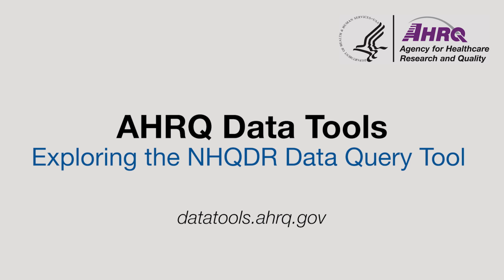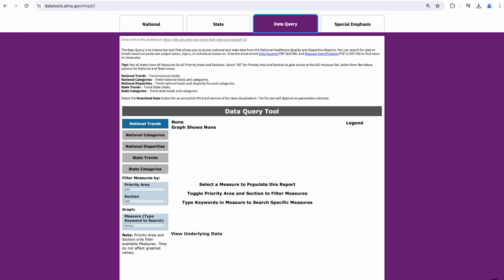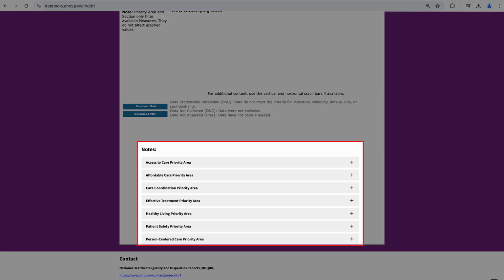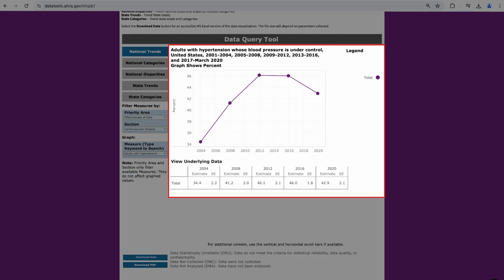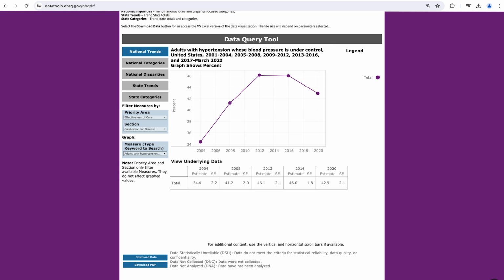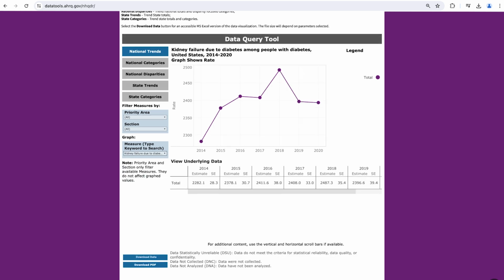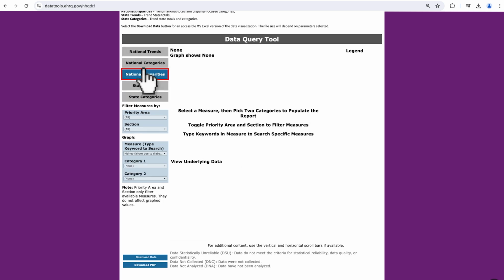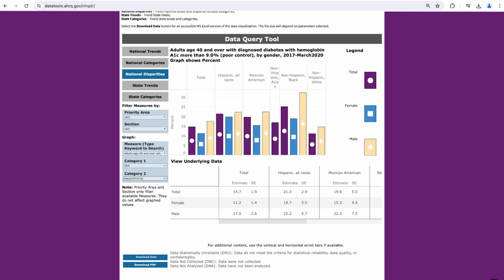Exploring the NHQDR Data Query Tool: AHRQ Data Tools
This video demonstrates using the National Healthcare Quality Report (NHQDR) Data Query Tool on the AHRQ Data Tools website. This tool enables visual comparison of healthcare quality across different population groups with access to more than 700 healthcare-related measures.

For more information on the Agency for Healthcare Research and Quality, please